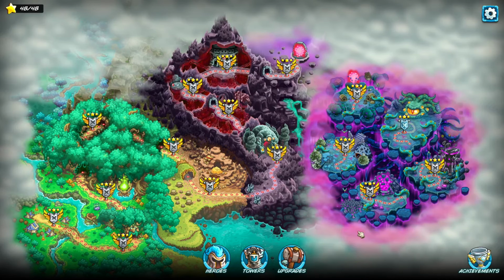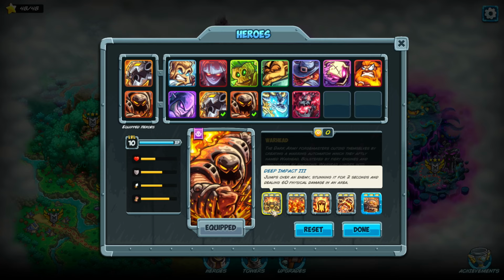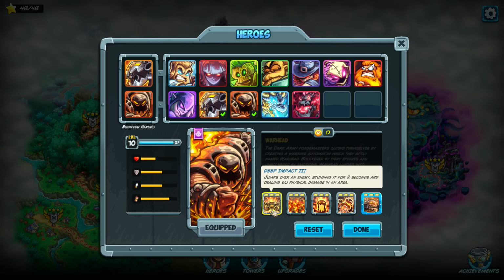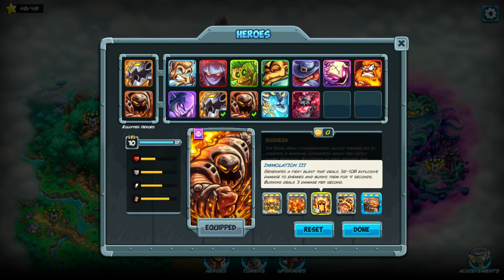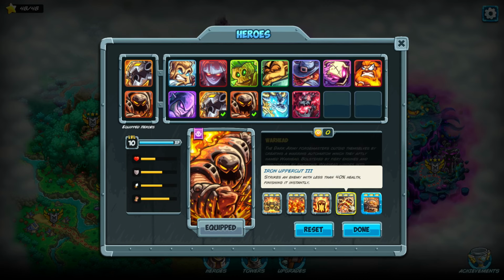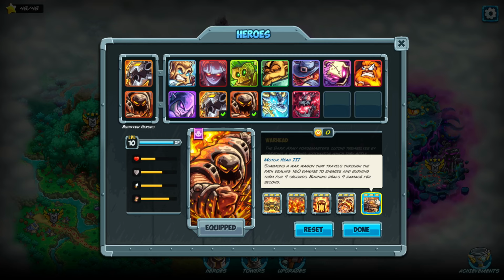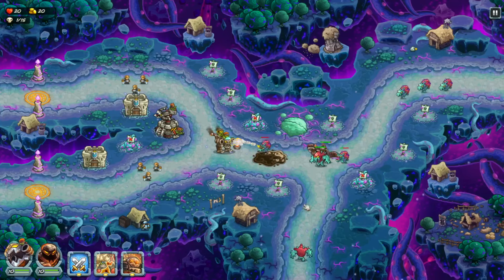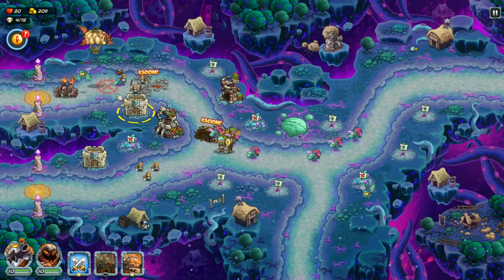Kingdom Rush Alliance - Warhead Hero Review